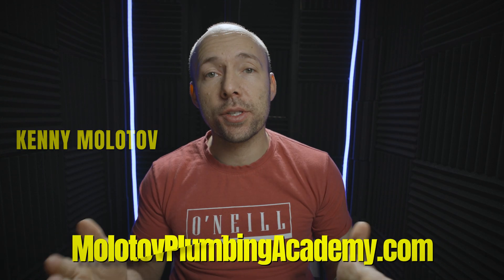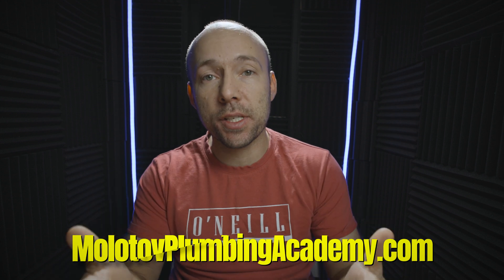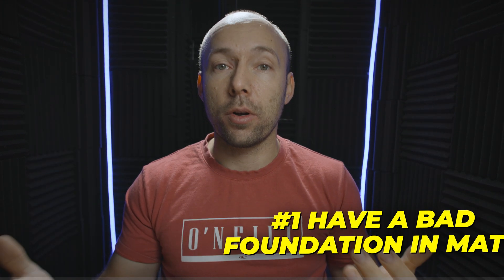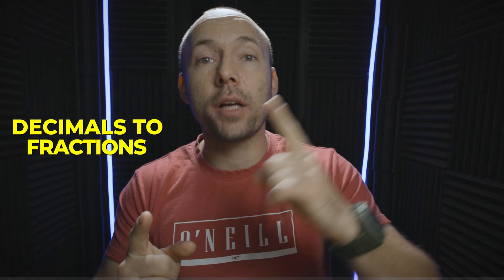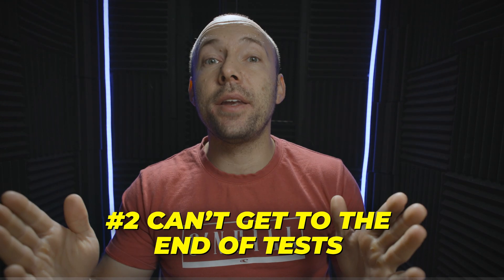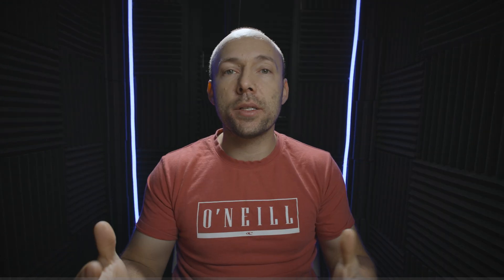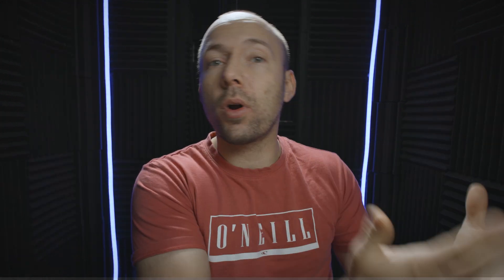5 Reasons Plumbing Apprentices Fail Math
Peeps! In this video I talk about 5 reasons plumbing apprentices fail math. Enjoy!